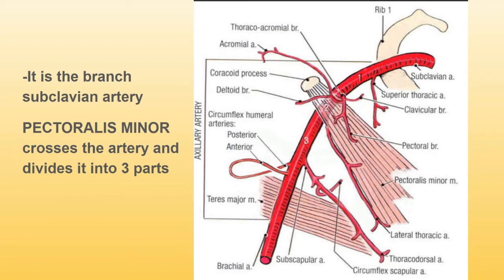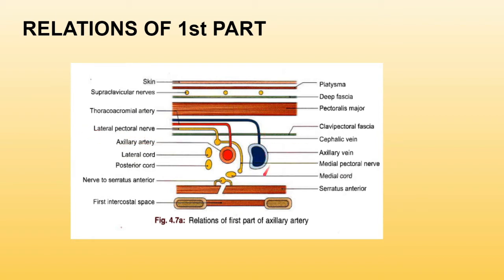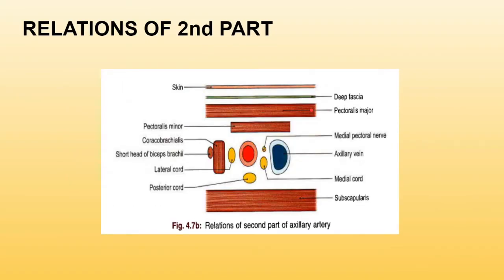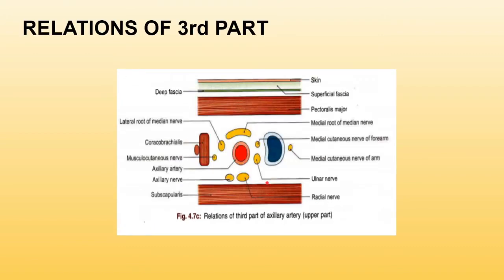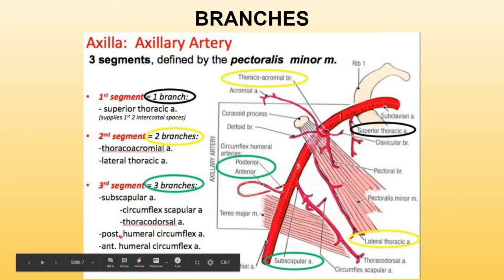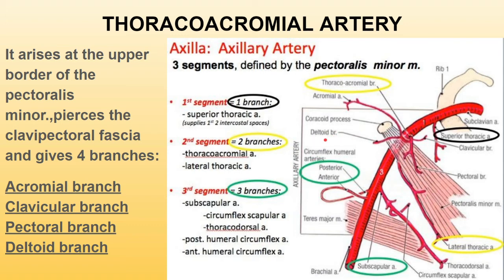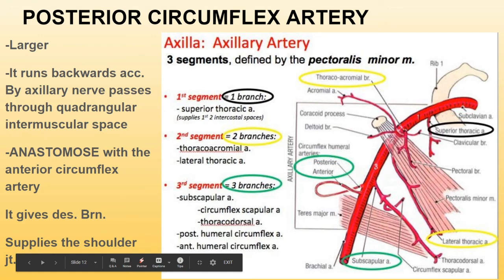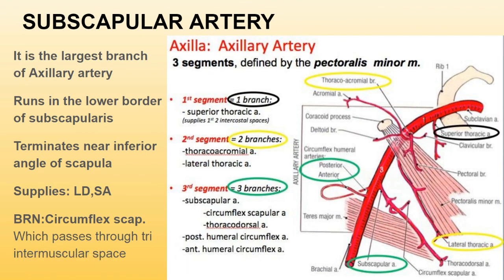Axillary Artery Full explanation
In this video, you will get the detailed explanation about the Axillary Artery. I hope you understand it well. Comment me your queries in the comment section below...